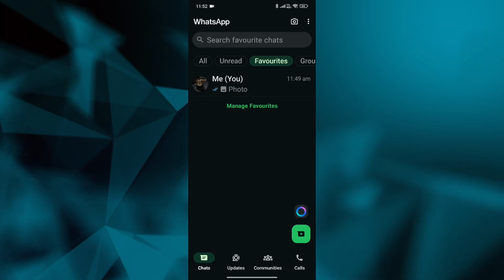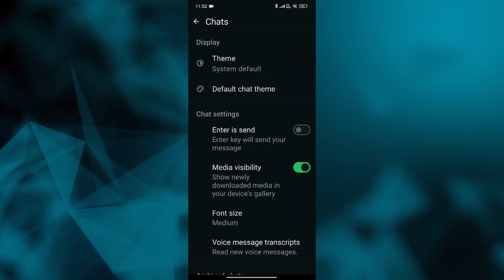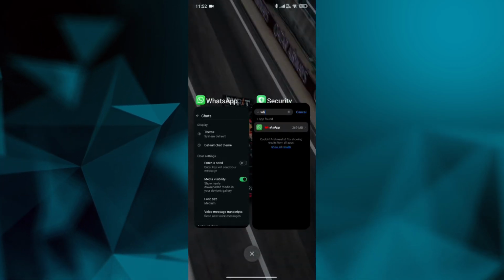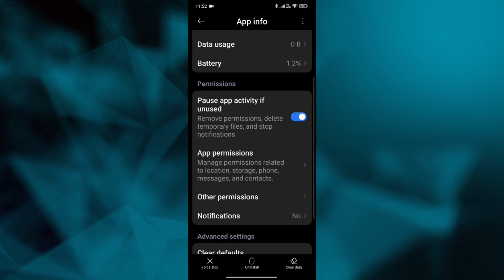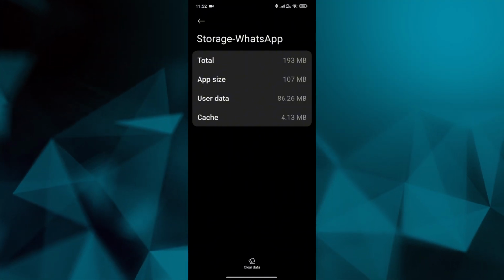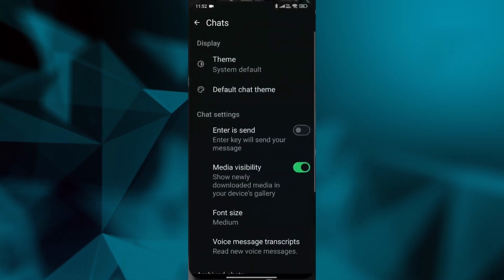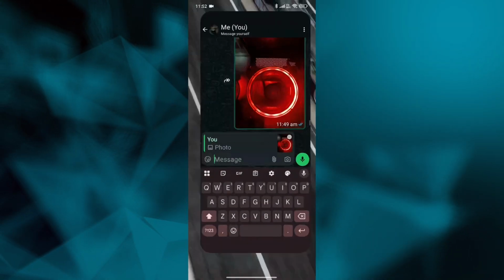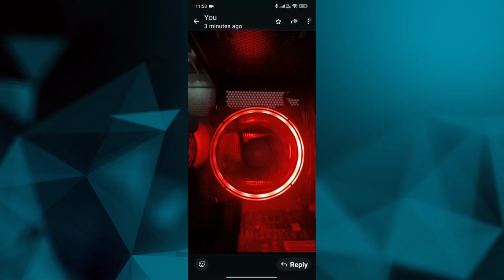How to Fix WhatsApp Photos Not Showing in Mobile Gallery 2025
Want to see your WhatsApp photos in your phone’s gallery but they’re not showing up? 📸 Don’t worry — in this quick tutorial, I’ll show you step by step how to fix WhatsApp photos not appearing in your gallery in 2025.

Whether you’re using Android or iPhone, this guide will help you enable the right settings, clear hidden restrictions, and make sure every photo and video you receive shows up instantly in your gallery.

By the end of this video, your WhatsApp photos will appear where they should — no more searching through chats!